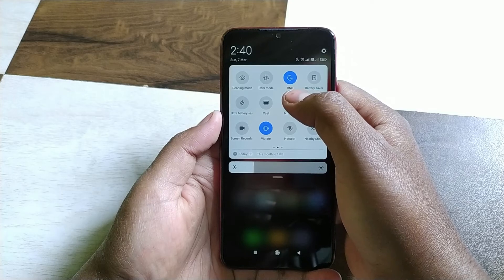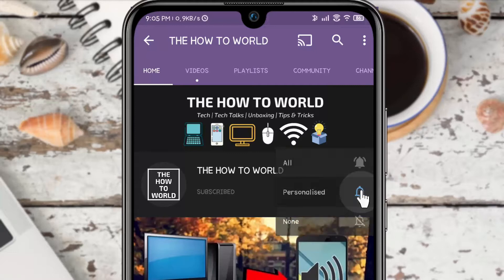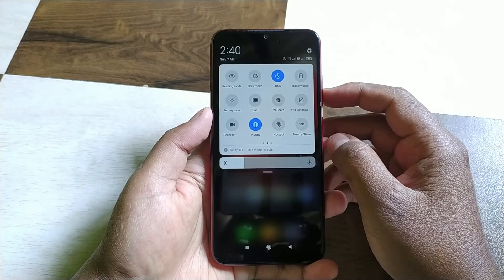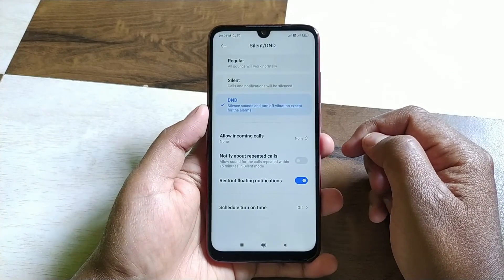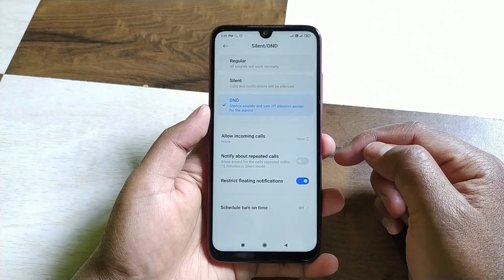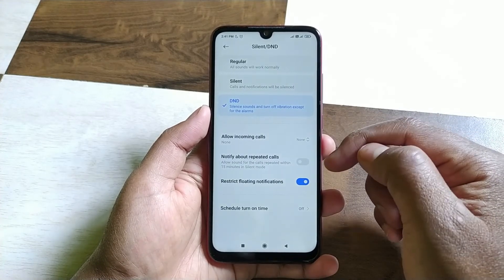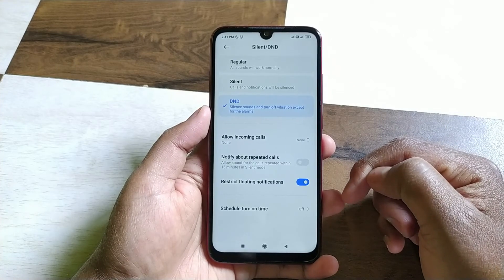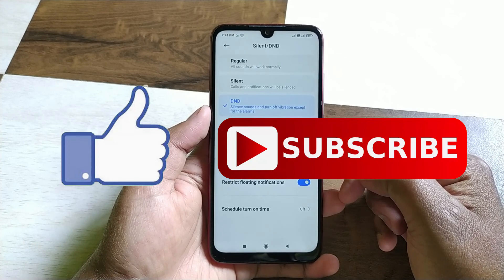Hidden Feature of DND Mode on Android Mobile.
This video will show you some very useful hidden features of DND Mode on your android mobile.